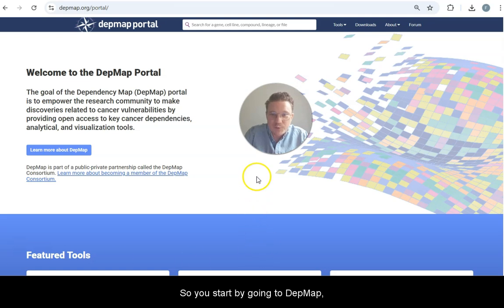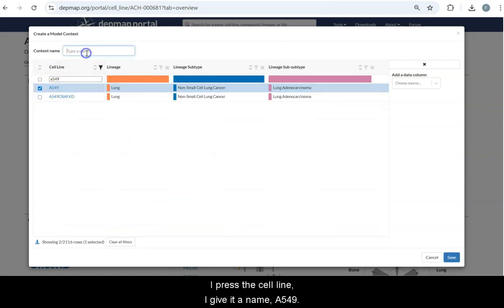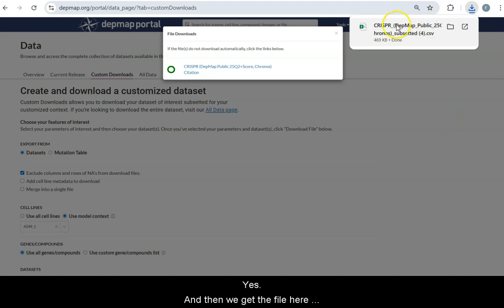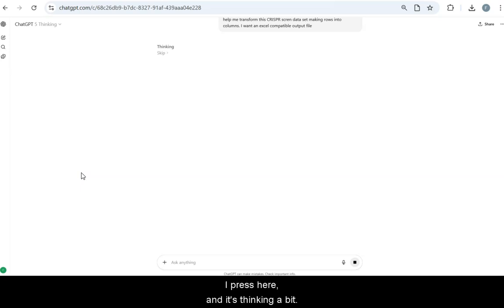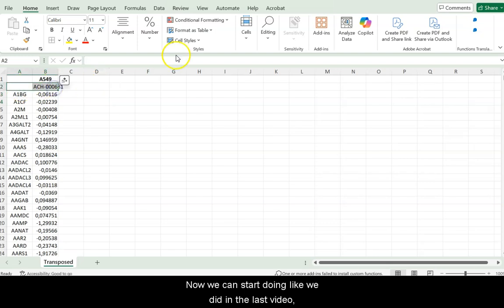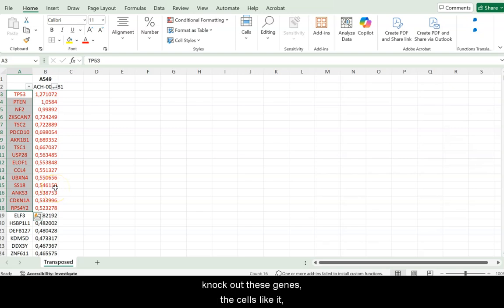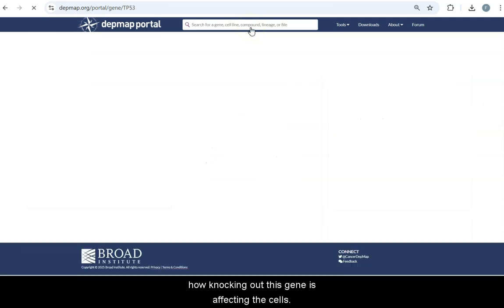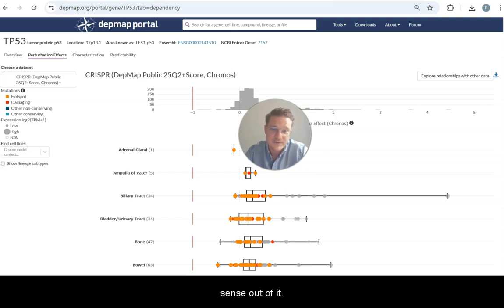Analyzing CRISPR screens, part 2 - processing DepMap data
In this video, I go through how to download CRISPR screen data from the DepMap portal.